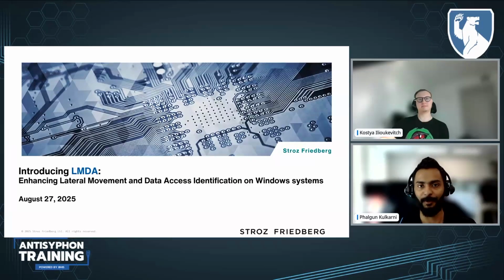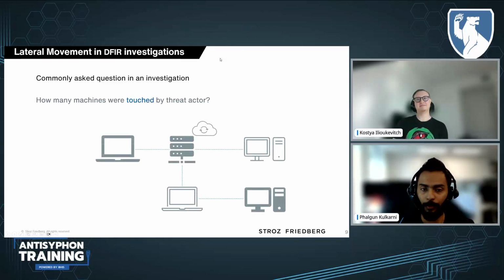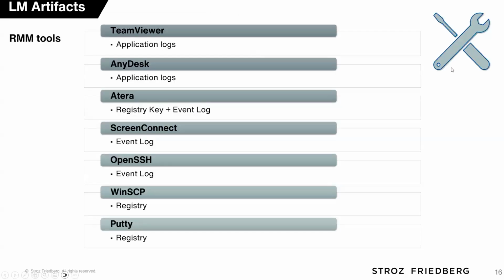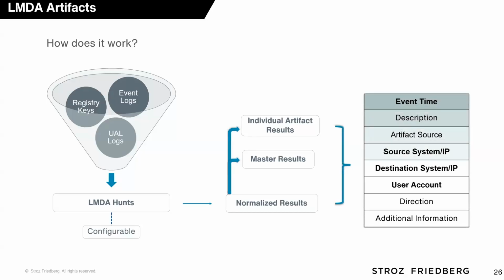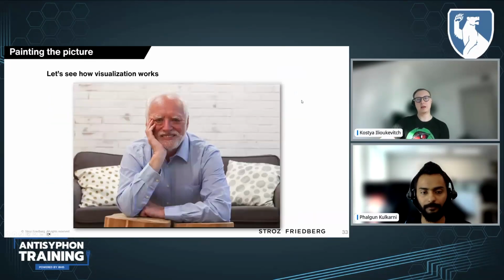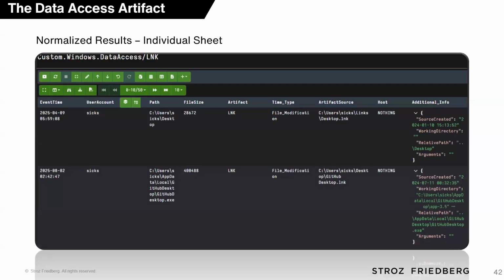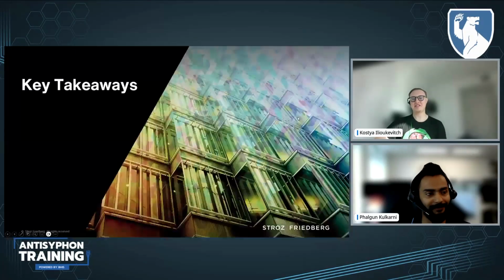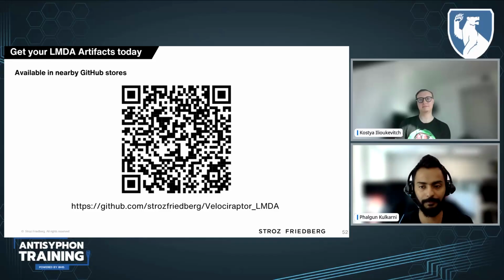Introducing LMDA: Enhancing Lateral movement and Data Access Identification on Windows Systems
Introducing LMDA: Enhancing Lateral movement and Data Access Identification on Windows Systems | Phalgun Kulkarni & Kostya Ilioukevitch

In this session, Phalgun and Kostya will show you how to detect lateral movement, data access, and exfiltration during Windows DFIR investigations using two new Velociraptor artifacts, LM (Lateral Movement) and DA (Data Access), which streamline this analysis by aggregating data from key artifacts and visualizing compromised user activities.

Chapters:
00:00 - Intro, welcome, who are we?
00:54 - Agenda
02:38 - What is Velociraptor?
03:28 - LMDA Overview
04:30 - LMDA indicators of compromise
05:28 - Windows Forensic Artifacts
05:39 - Event logs
06:05 - Additional artifacts outside of the event logs
06:12 - Registry keys
06:56 - User access logs
07:19 - RMM Tools
07:47 - Enumerating data access
08:36 - Velociraptor LMDA Artifacts
09:57 - LMDA Structure
11:43 - Lateral Movement Artifact
12:46 - Normalized results
13:29 - Visualization of Lateral Movement
14:27 - DEMO: LMDA
17:21 - Data Access Artifact
18:12 - Reporting Data Access
21:50 - Key Takeaways
23:57 - LMFDA Artifacts on GitHub
25:24 - Q&A -  Is LMDA a free tool?
26:12 - Q&A - How are you feeding artifacts for analysis?
27:07 - Q&A - How are you anticipating GenAI influences on these tools?